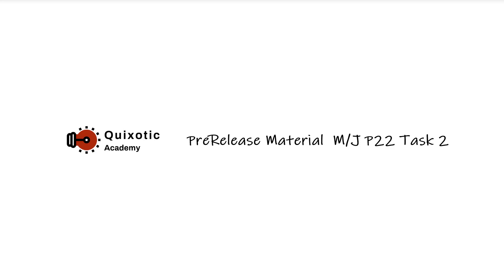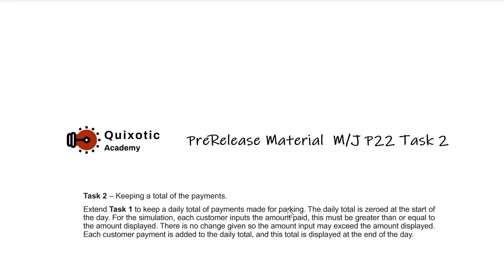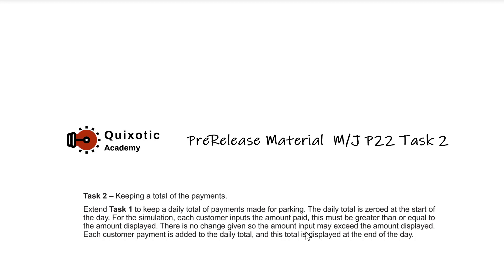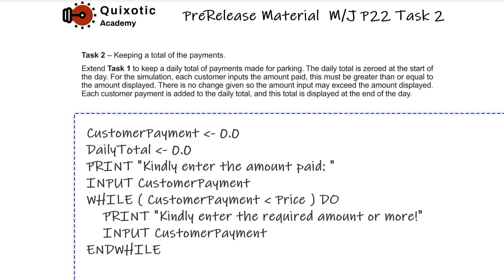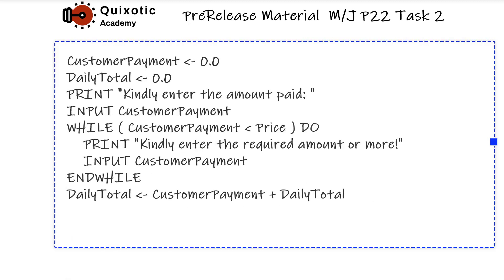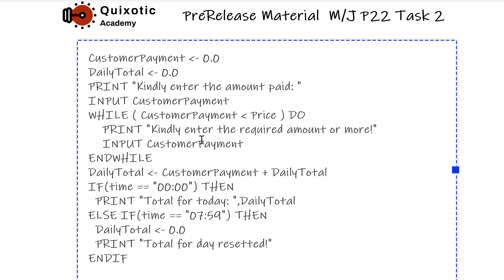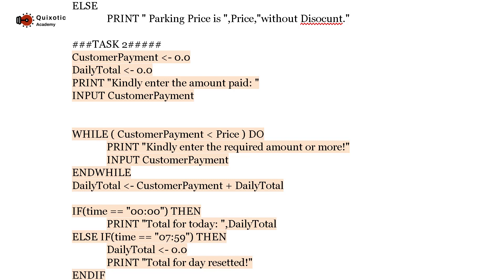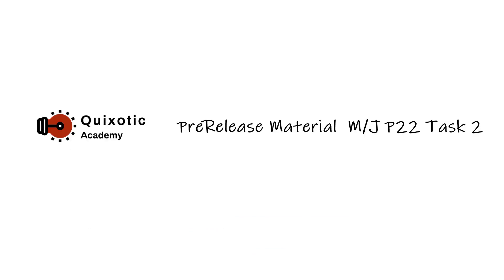Quick Solution : IGCSE Computer Science | PreRelease May/June | 2020 P2 | TASK 2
In this video, pseudocode for task 2 from IGCSE Computer Science pre release material may/june 2020 has been discussed.